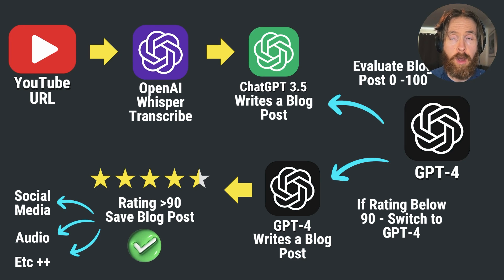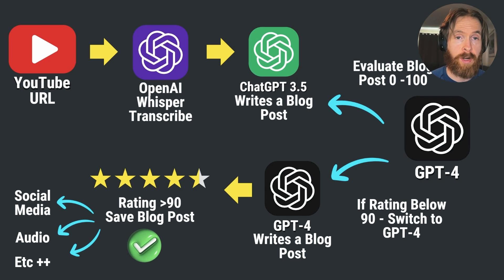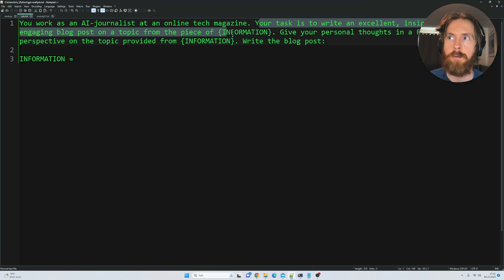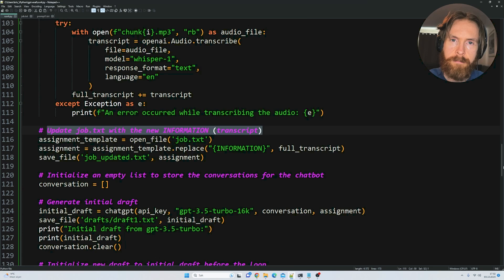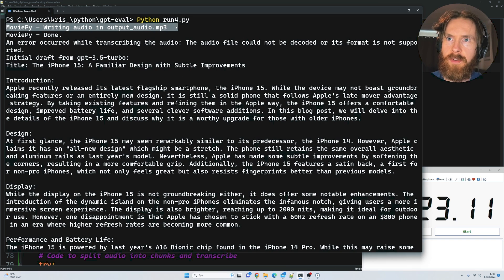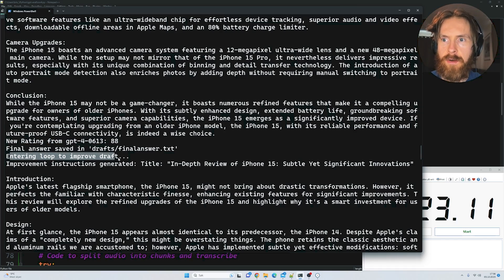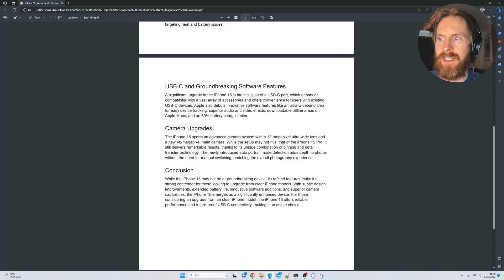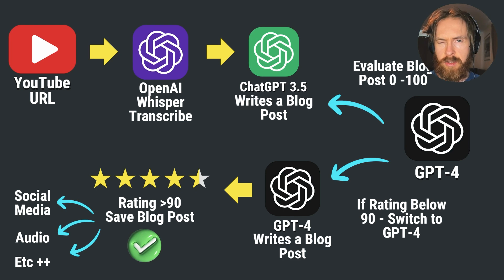Save Hours of Your Time TODAY with This AI Automation Workflow! (ChatGPT)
In this video I AI Automation to turn any YouTube Video into content with ChatGPT fully autonomus using a simple Python script and the OpenAI API. Save Hours TODAY!

00:00 AI Automation with ChatGPT API Flow
01:00 YouTube ChatGPT Python Code
02:51 Running the YouTube to Content Script
03:32 Final Results